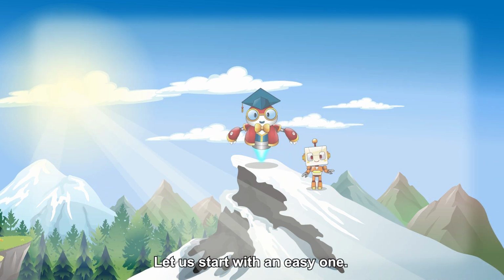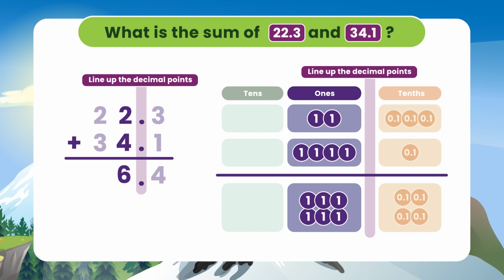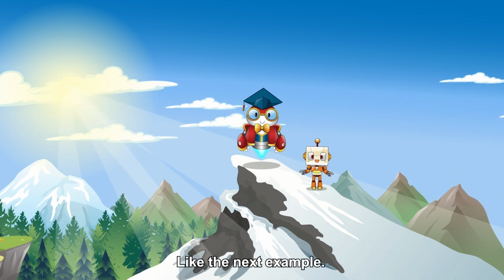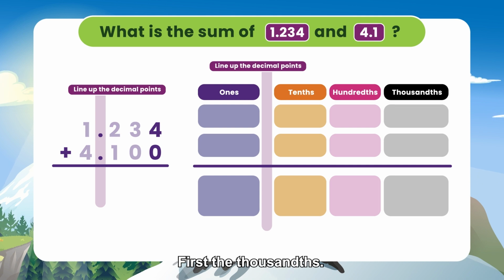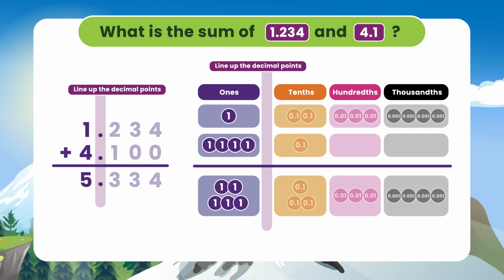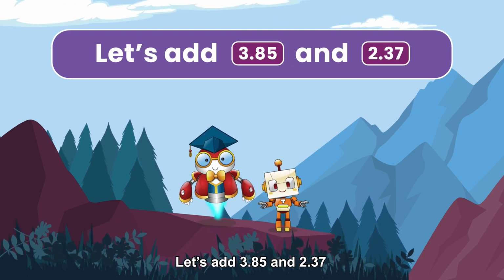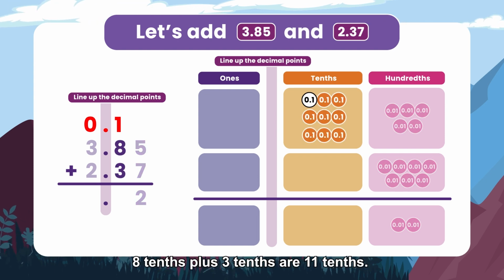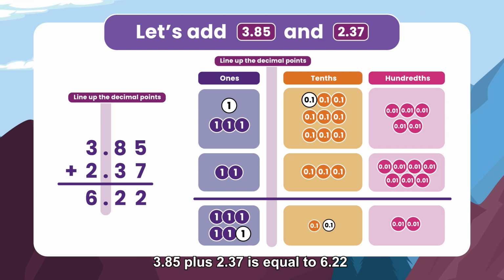Add with Decimals | Decimals: The Four Operations | Grade 4 Math for Kids | Smartli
Ascend to the majestic mountains with Fifi and her friends! 🏔️❄️ Embark on a journey to master Addition with Decimals. Curious about adding decimal numbers? Join us as we conquer addition challenges amidst the breathtaking mountain vistas! ⭐🏔️

⭐ Any questions?